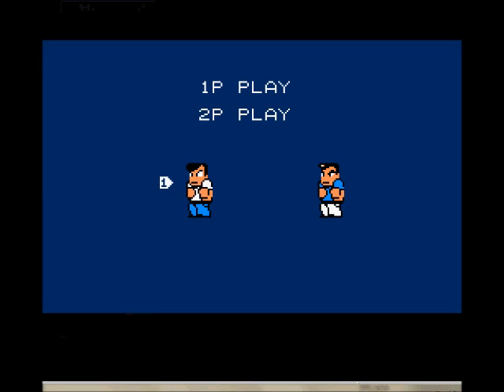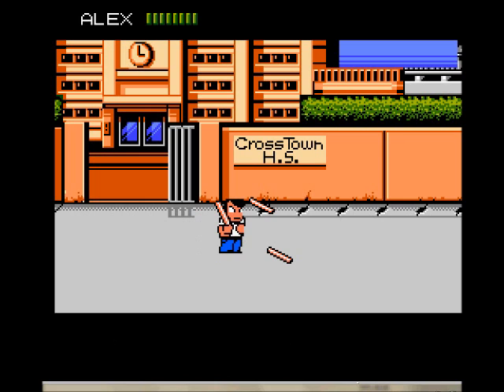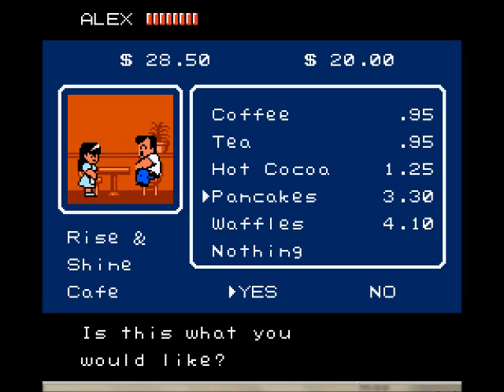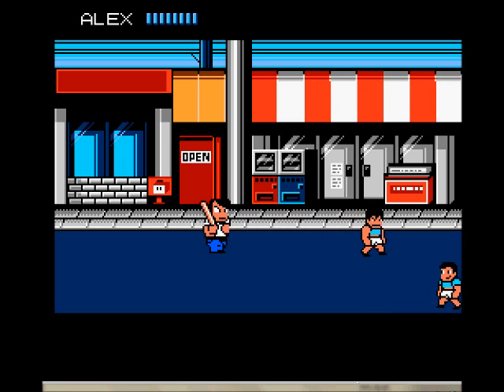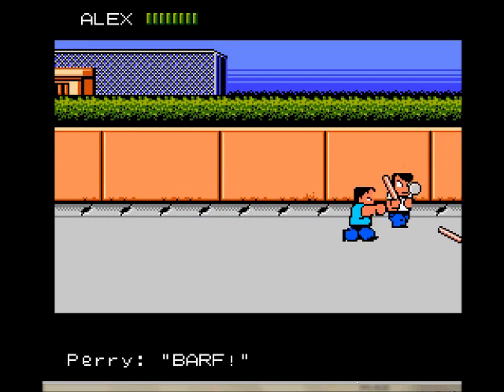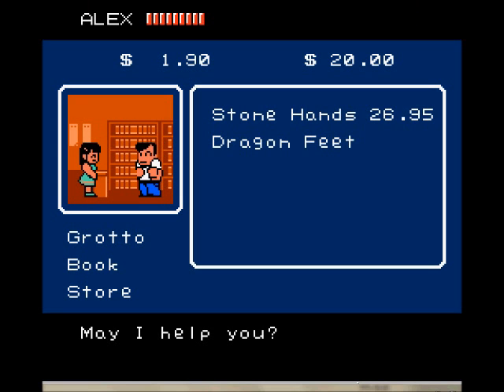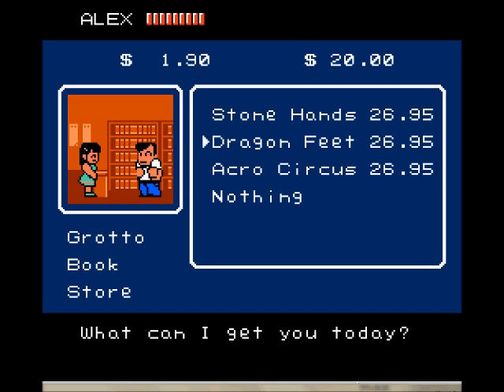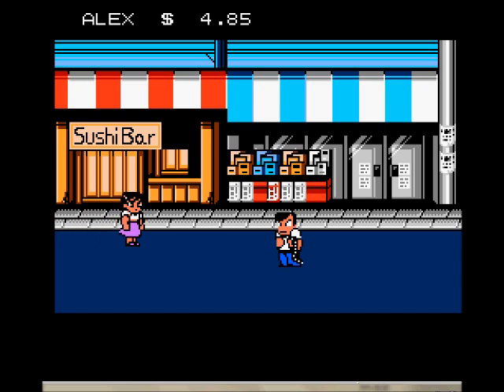The Game Kage: River City Ransom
This time we look at a classic beat em' up for the NES that deserves to be better known, ENJOY!